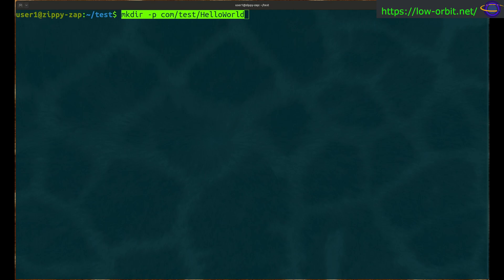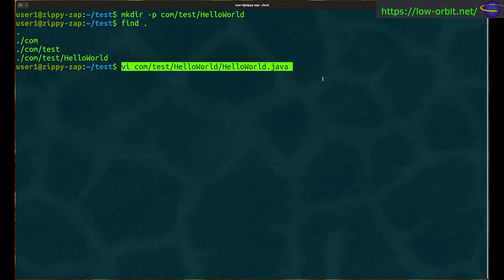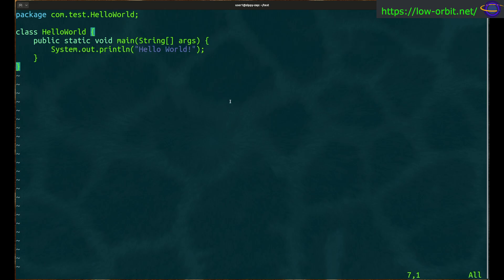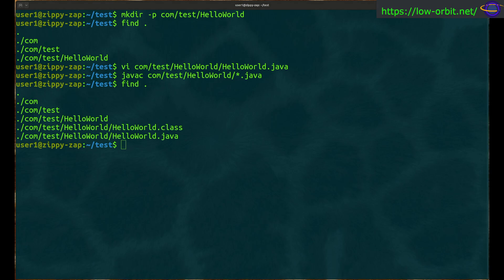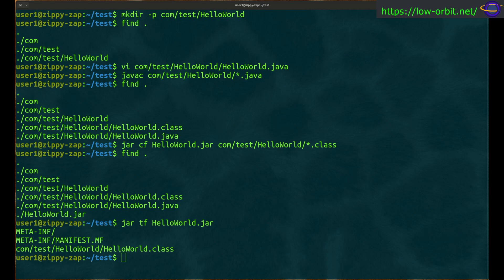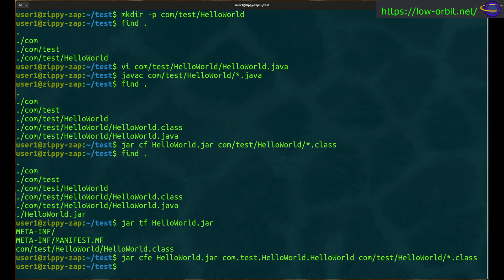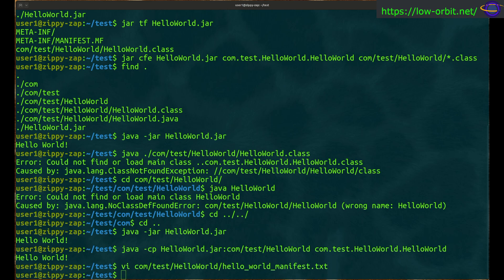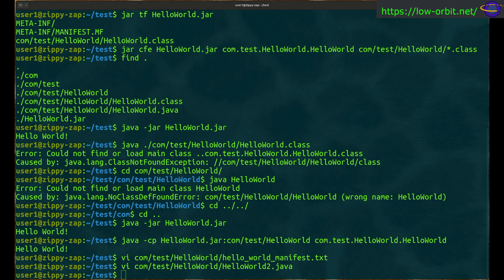Java - How to Create an Executable Jar File